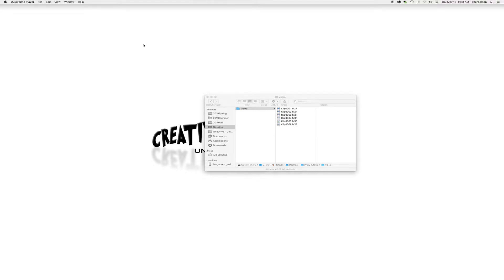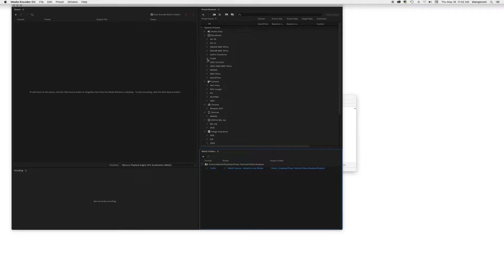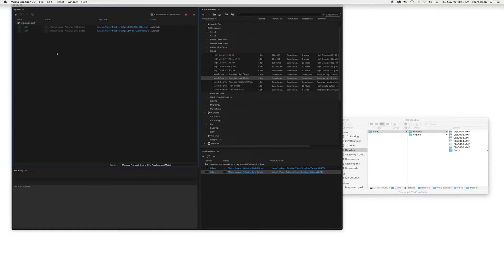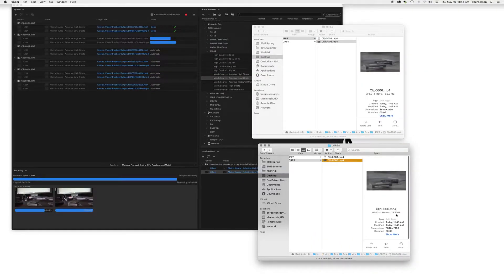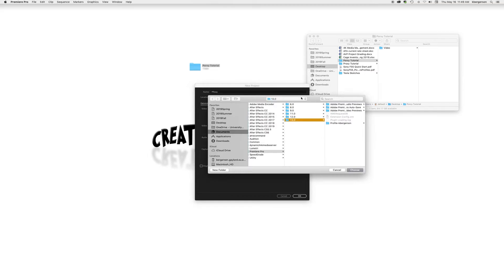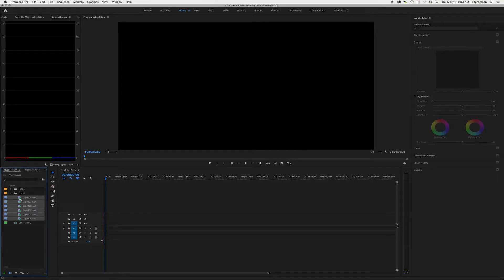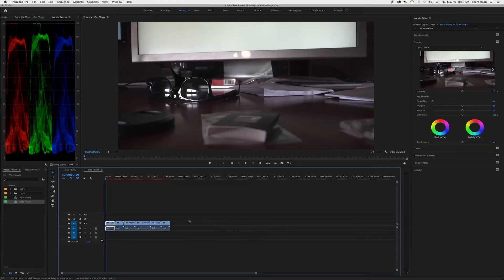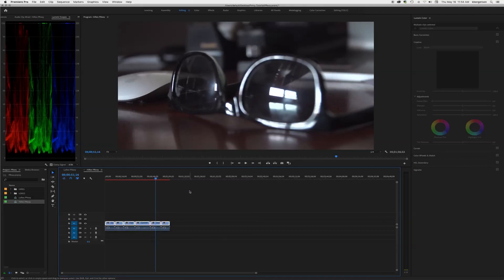4K Media Management Workflow for 1080p Finish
4K media management workflow using Adobe Media Encoder and Premiere.

Produced by Kyle Bergersen at Gaylord College, University of Oklahoma.